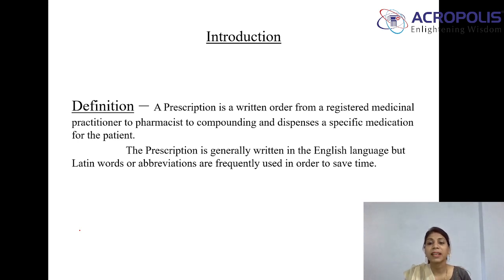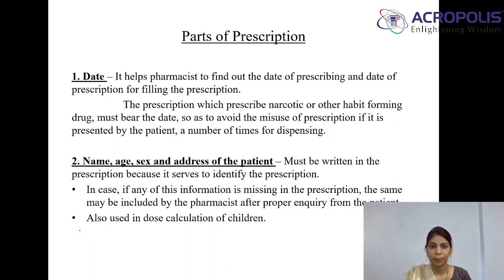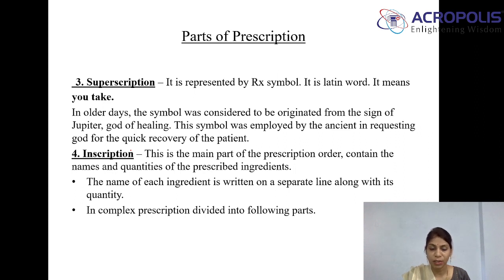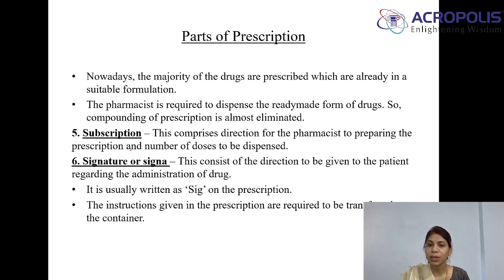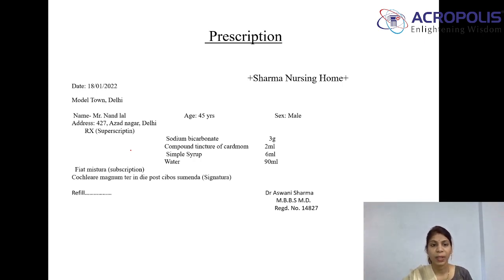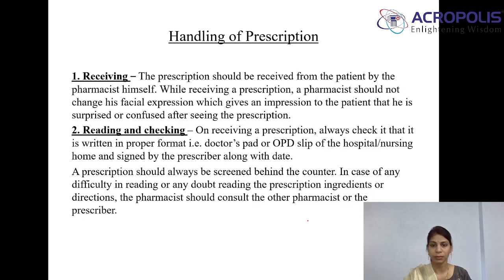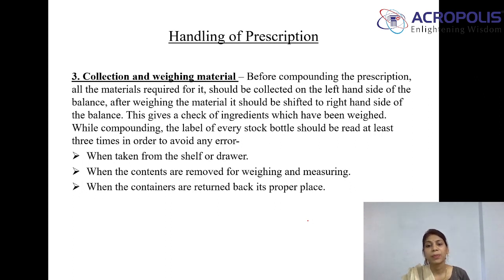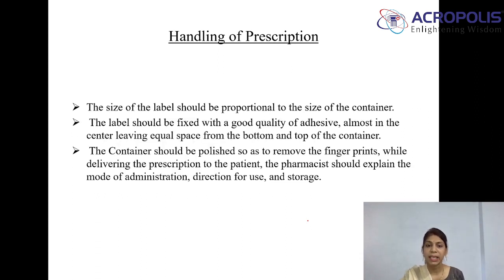AIPER Abhilasha Tiwari